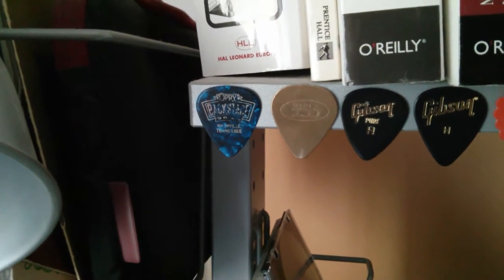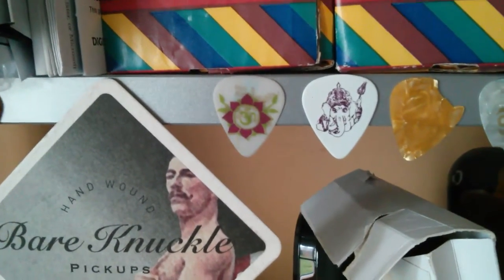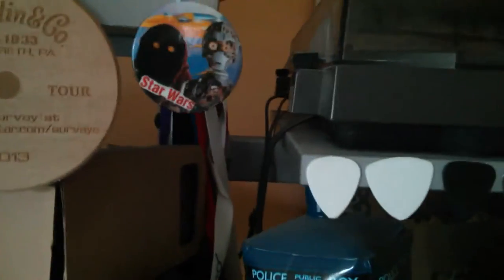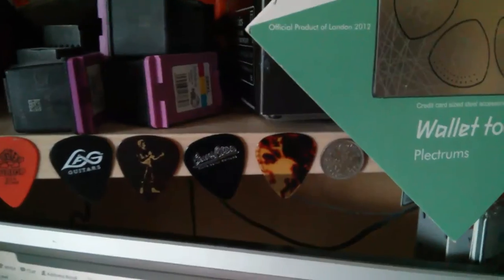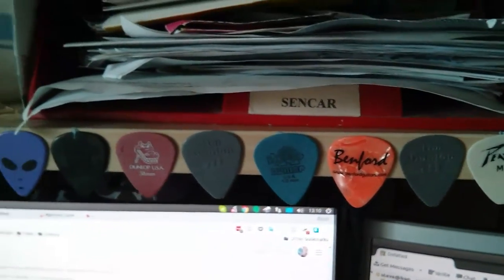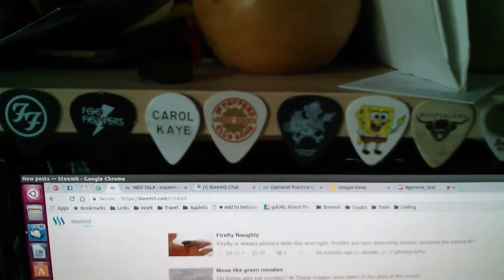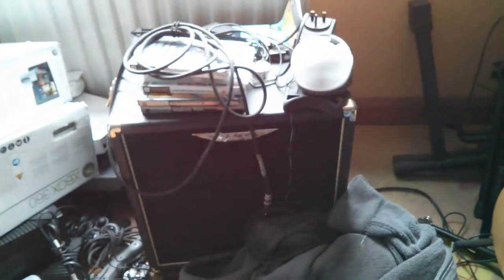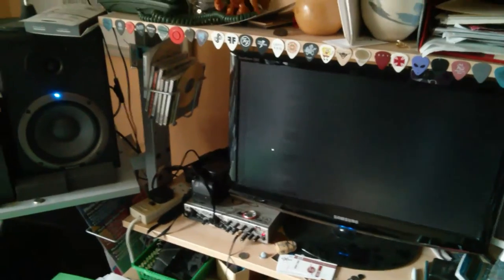My guitar pick collection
My little collection that includes some from the cool Steemit and Tsu communities.